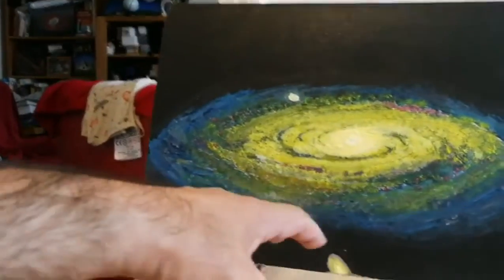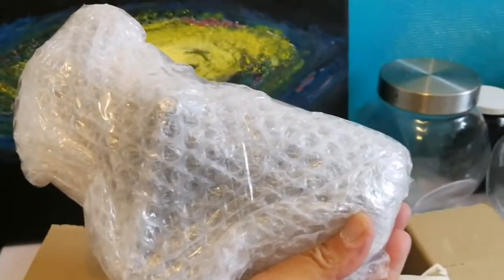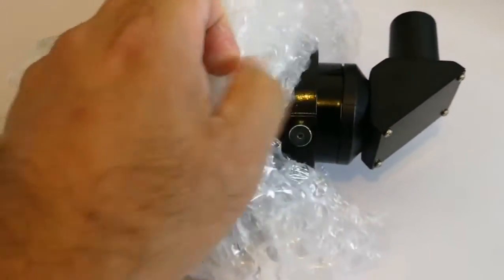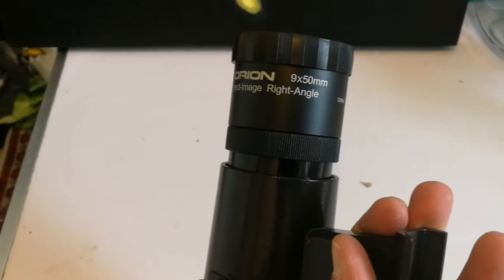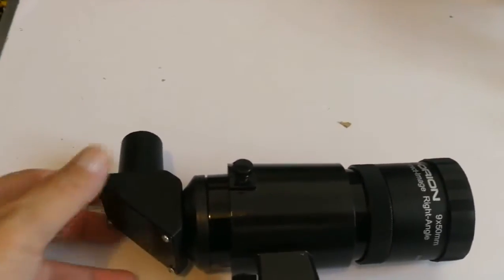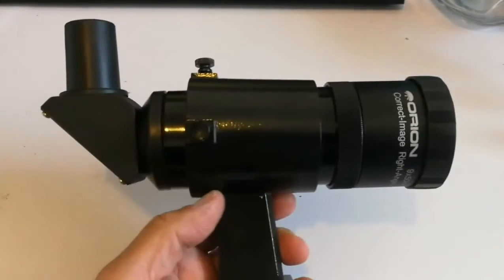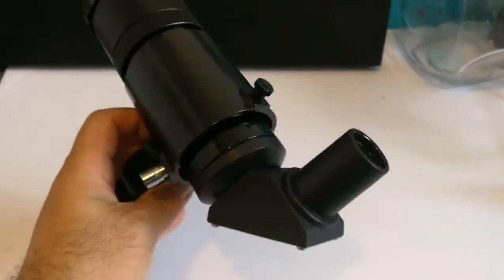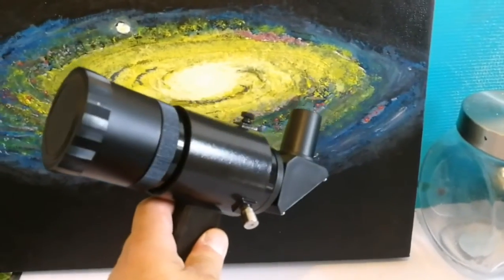Orion 9x50 Finder Scope Right Angle Correct Image (RACI)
A powerful 9x crosshair finder scope with a comfortable right-angle viewing orientation
50mm diameter lens provides a bright image through the finder for easy aiming anywhere in the sky
Right-angle design lets you use the finder without crouching or craning your neck in an awkward position
Internal correct-image prism provides a daytime oriented view through the finder - not upside down as with standard finders
Fully coated glass elements minimize reflection to yield crisp, bright images with a 5ø field of view
Sometimes looking through a straight finder scope can be a strain, making you crouch down and crane your neck for a clear view. Well, you can call off the chiropractors because this Orion 9x50 Right-Angle Correct-Image Finder Scope lets you view in contortion-free comfort! What's more, it has a built-in Amici prism to provide a correctly oriented view - not upside-down as with standard finders.

This achromatic crosshair finder scope sports deluxe features including fully coated glass lenses, internal baffling, and focus adjustment. The Orion 9x50 Right-Angle Correct-Image Finder Scope includes a sturdy aluminum bracket with two perpendicular thumbscrews and an oblique spring-loaded tensioner for easy two-step alignment - a big improvement over older six-setscrew designs. You'll have this finder scope aligned with your telescope in no time. The finder scope bracket features a dovetail foot that fits most Orion telescopes. An optional dovetail base can be purchased for custom installations, or for dual-finder scope desires. The right-angle prism and eyepiece are not removable, but focus can be adjusted by rotating the front lens housing. A locking ring lets you set the focus point however you wish.

This Black 9x50 Right-Angle, Correct-Image Finder Scope is a large-aperture model ideal for use with bigger telescopes. With 50mm of aperture and a wide 5ø field of view, you'll be able to identify bright deep space curiosities for clues of where to aim your telescope for more magnified inspection. The finder scope's significant 9x magnification makes it easy to aim your telescope with precision. Weighs 18.6 oz.